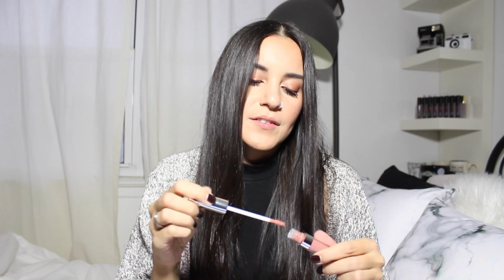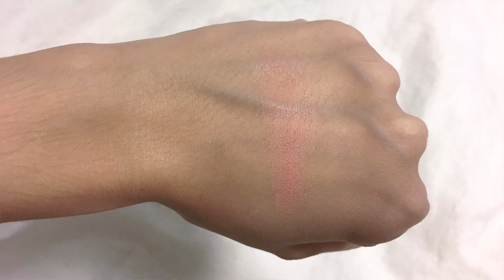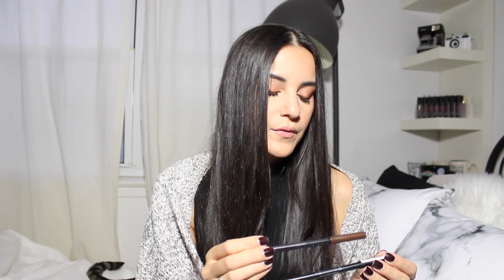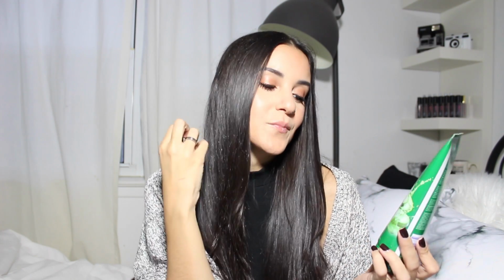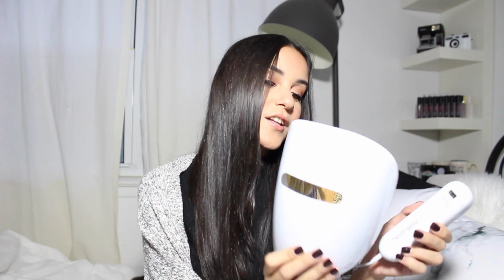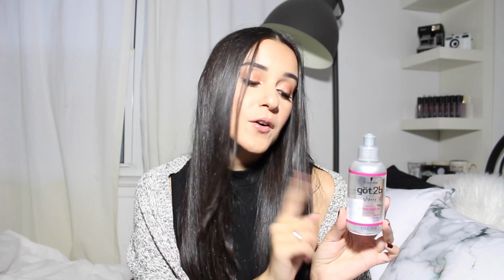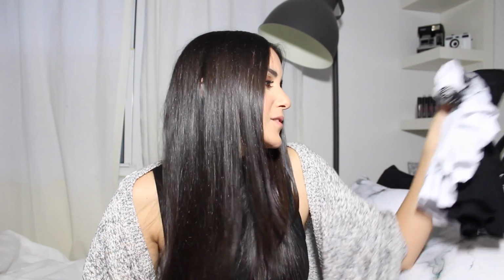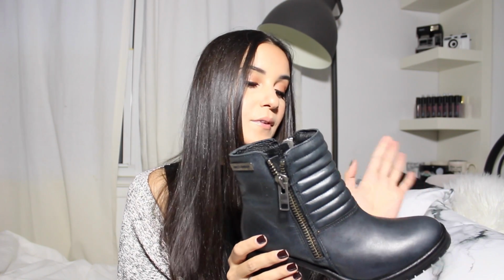Haul: September 2016 | Jess Lemos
Haul: September 2016 | Clothing, Shoes, Accessories, Skincare + Drugstore/Affordable Makeup!
Expand for social media links!